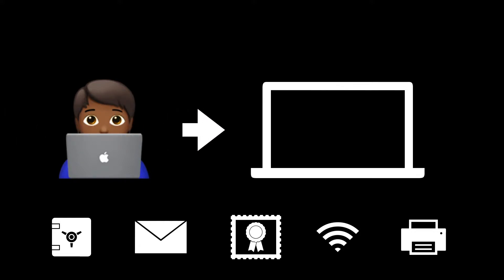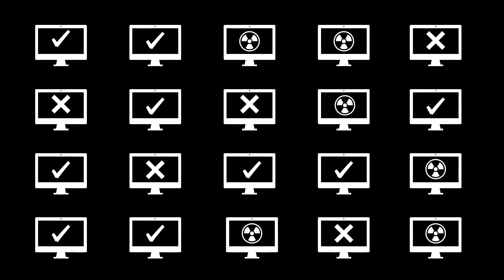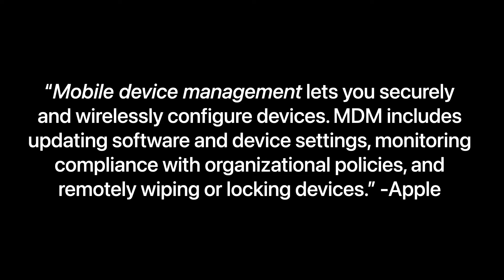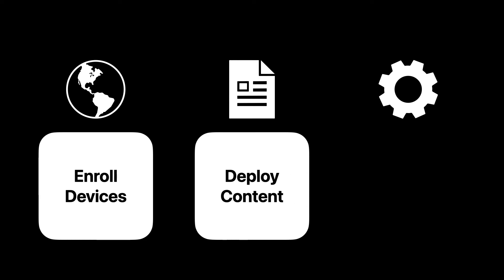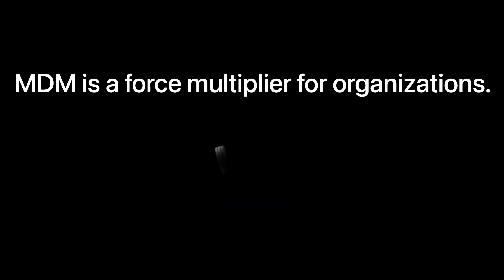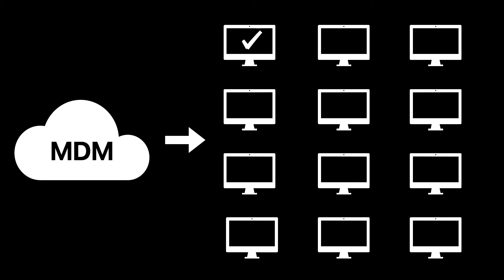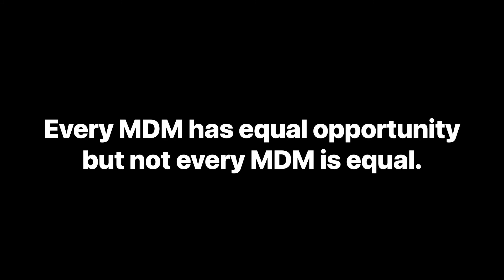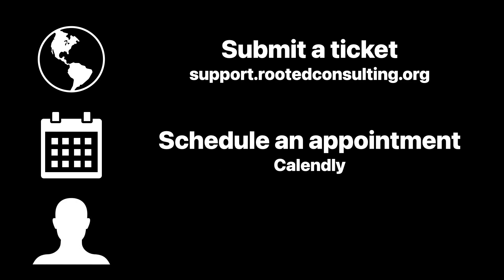What is Mobile Device Management?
In this video, we discuss what is Mobile Device Management.

If you need support with an issue please list our